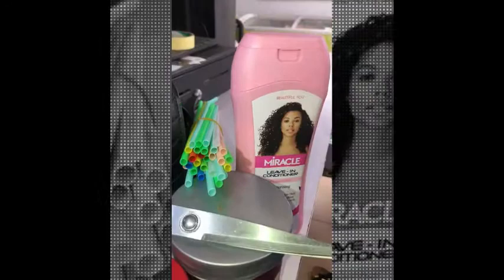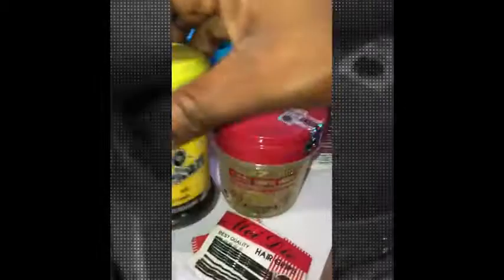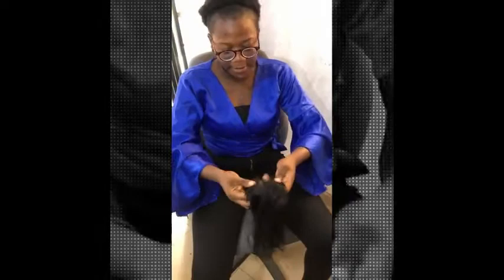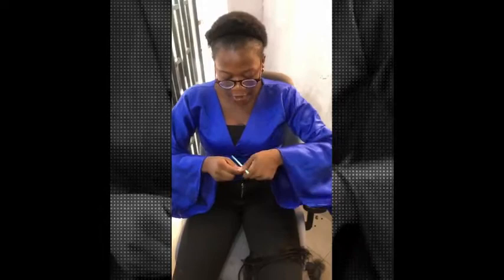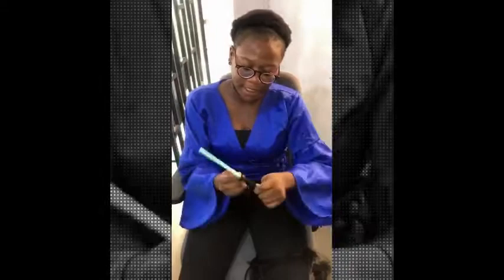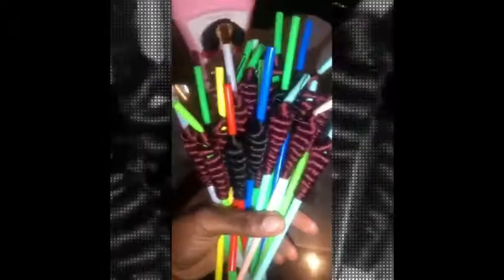How to make DISTRESSED FAUX LOCS using a pack of super braid.